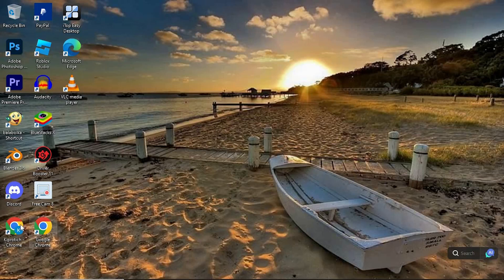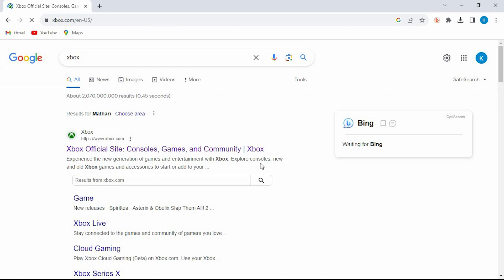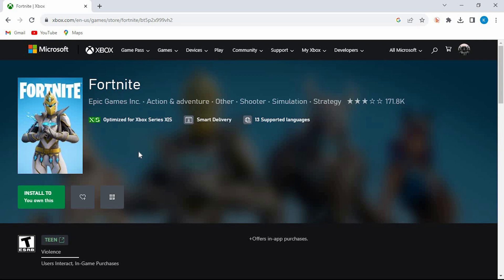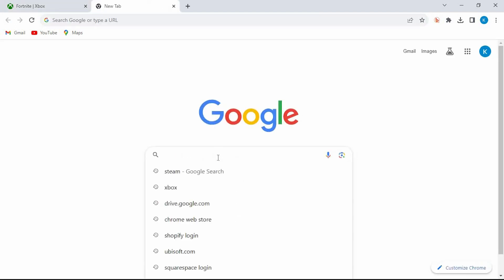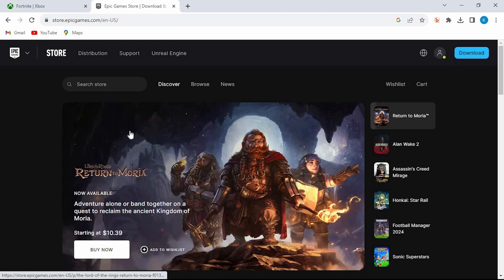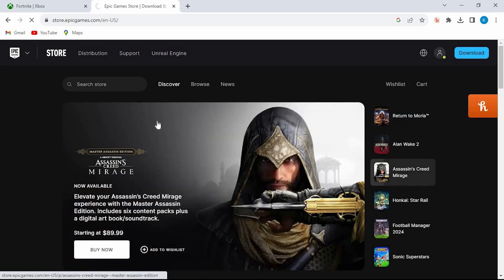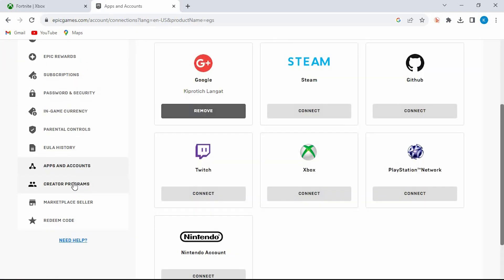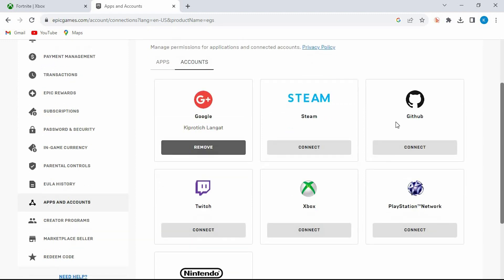How To Logout of Fortnite on Xbox Cloud Gaming (2025) - Easy Fix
Struggling to logout of Fortnite on Xbox Cloud Gaming?
This video shows how to sign out of Fortnite on Xbox Cloud Gaming step by step.

Many players get stuck because the cloud session stays active or the sign-out option is hidden in the browser menu. It affects Xbox Game Pass Ultimate subscribers and web gamers needing Fortnite logout or Xbox Cloud Gaming account switch.

➤ how to sign out of Fortnite on Xbox Cloud Gaming browser
➤ logout of Fortnite in Xbox Cloud Gaming on Chrome
➤ Fortnite sign-out Xbox Cloud Gaming Edge tutorial
➤ switch Fortnite accounts on Xbox Cloud Gaming web
➤ exit Fortnite session on Xbox Cloud Gaming mobile
➤ Fortnite Xbox Cloud Gaming sign out on iPhone
➤ log off Fortnite in Xbox Game Pass Ultimate cloud play
➤ clear Fortnite login on Xbox Cloud Gaming desktop

Applies to: Xbox Cloud Gaming via web browsers (Chrome, Edge) and Xbox Game Pass app on Android and iOS.